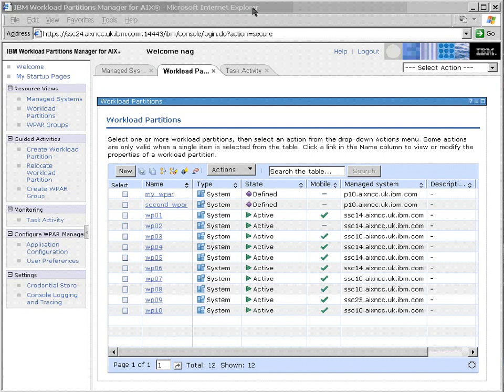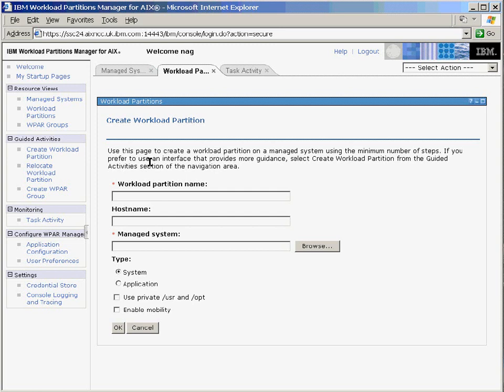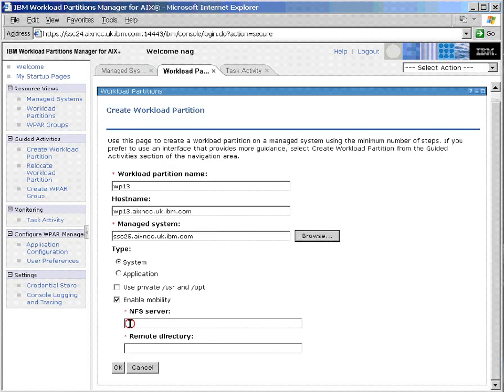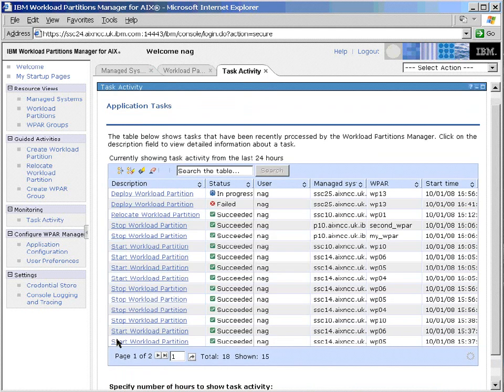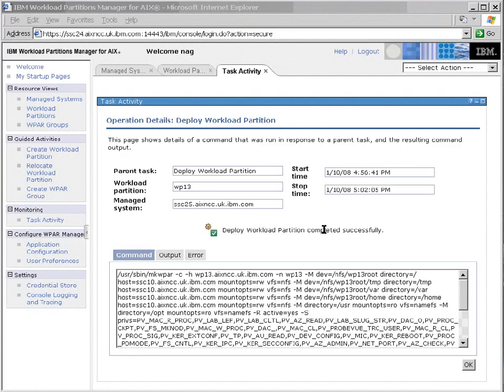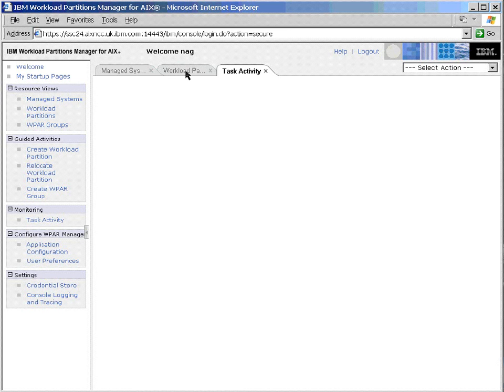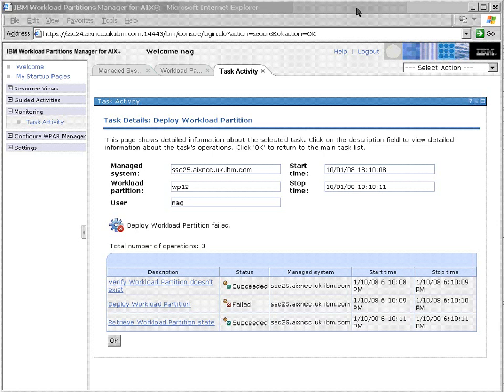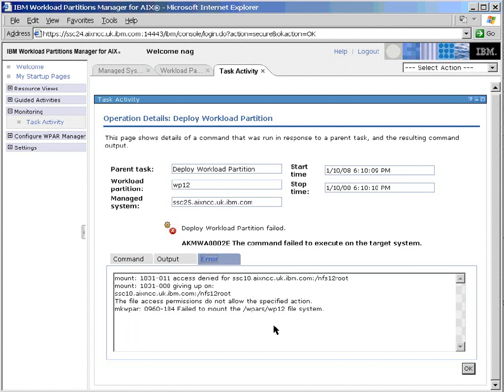AIX Workload Partition (WPAR) - part 4 - Creating a WPAR the Quick way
Using the WPAR Manager to quickly create a WPAR and then controlling it from the GUI.